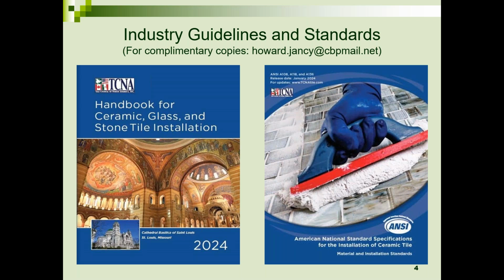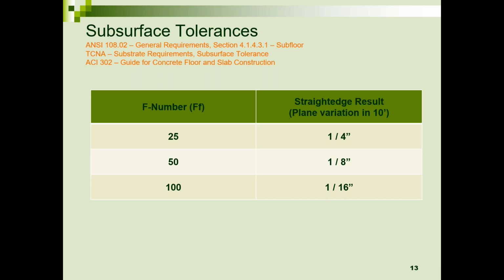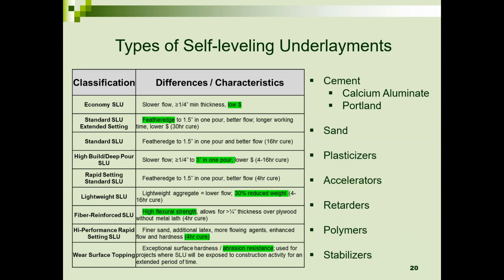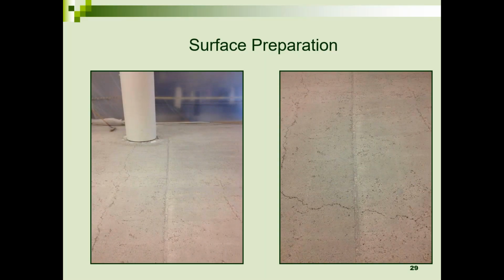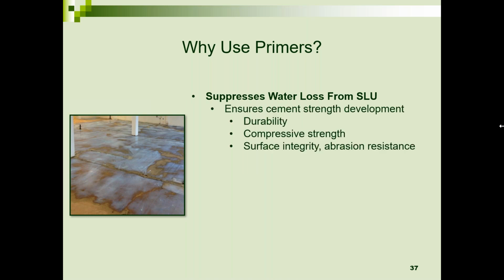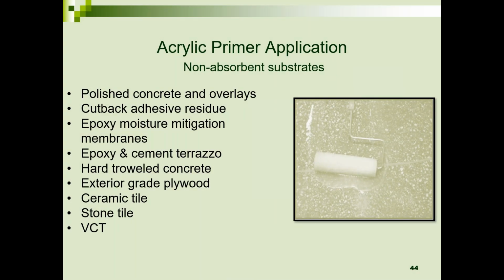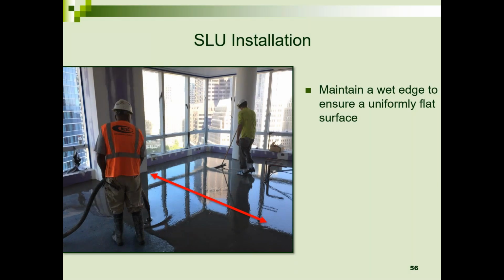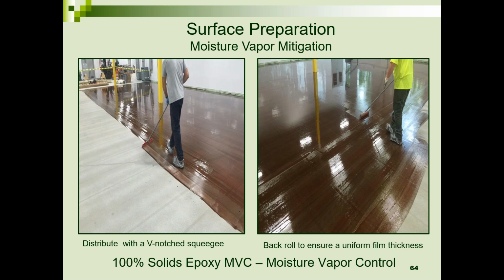Webinar: Floor Flatness Requirements for Ceramic Tile and Stone Installation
Join Howard Jancy with Custom Building Products for this webinar. Upon completion of this presentation, you will better understand:

• Potential deficiencies in the floor’s substrate and the industry’s requirements related to correct them
• Proper specification and installation of a self-leveling underlayments
• The benefits of specifying self-leveling underlayment and cement-based patching and leveling compounds for tile and stone flooring products
• The performance and cost efficiencies inherent in using self-leveling underlayment materials